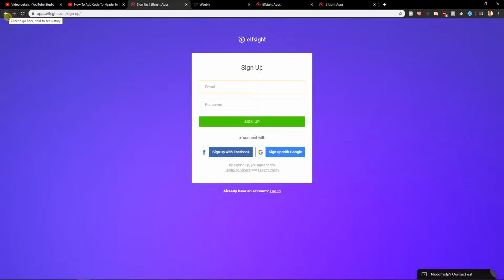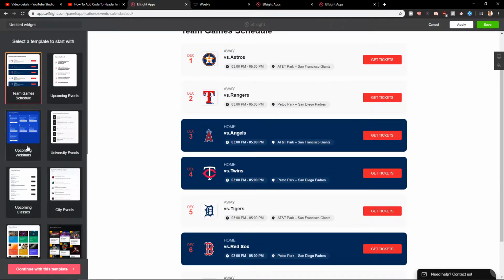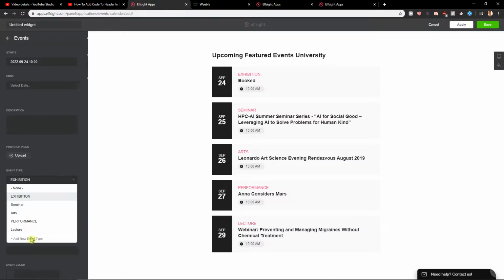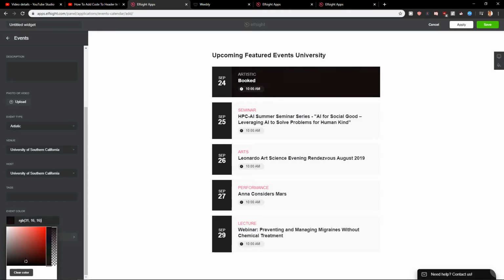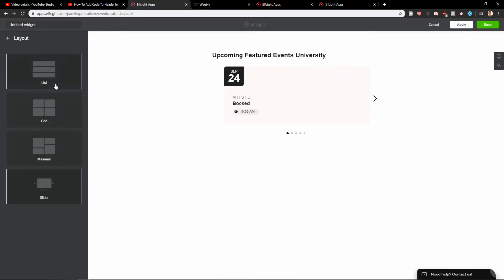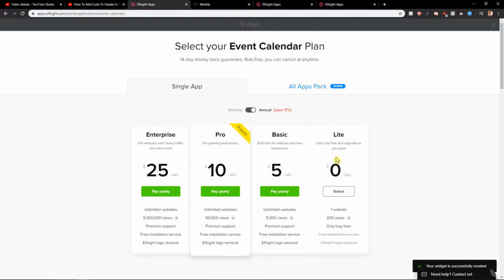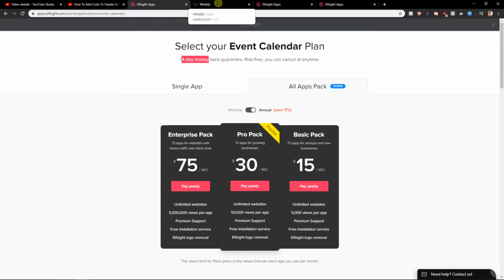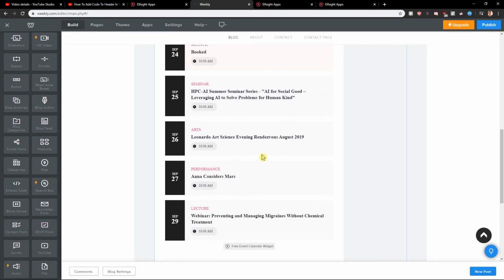How To Add Calendar To Weebly